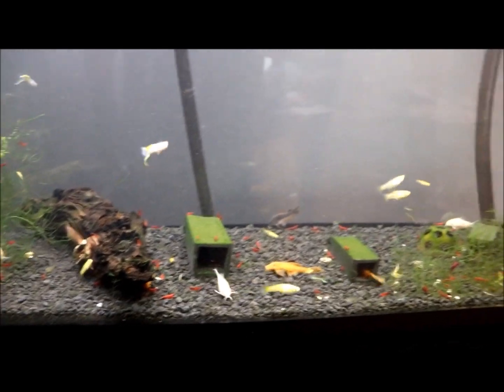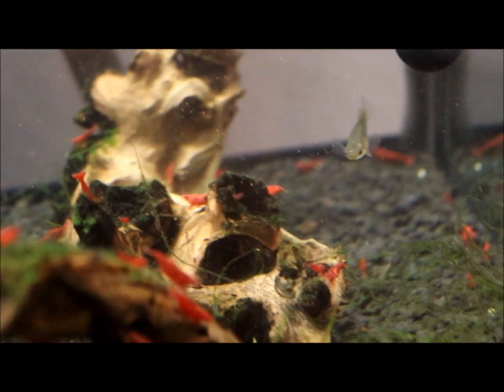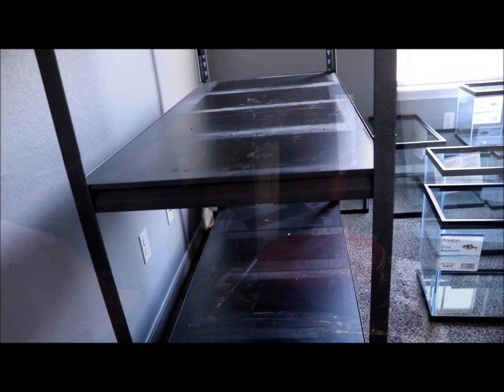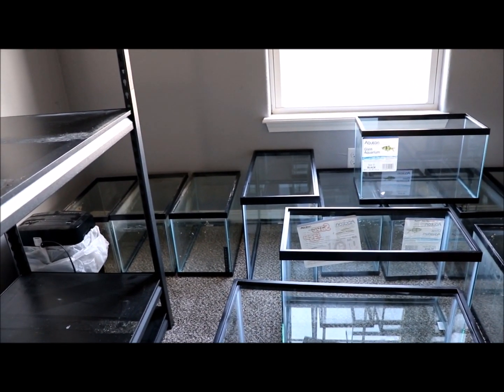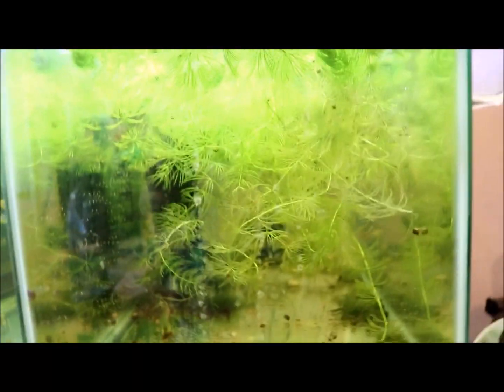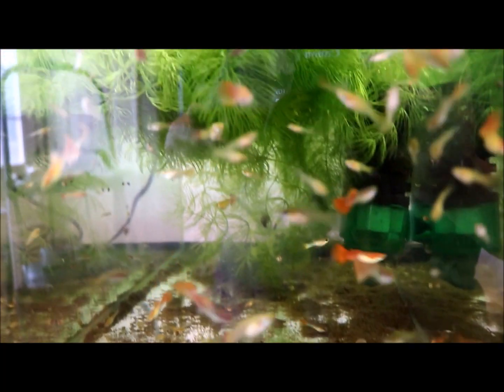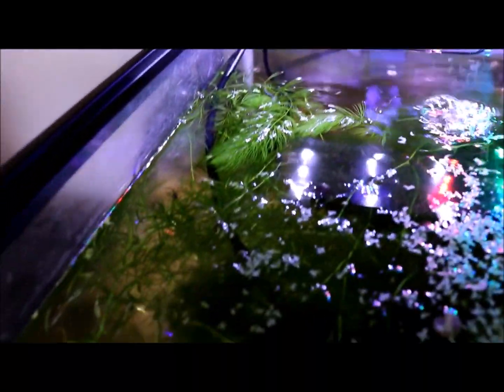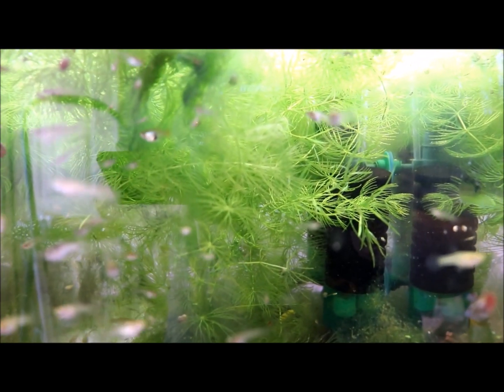DESIGNING MY NEW FISHROOM | FISHROOM TOUR | FISH CHANNEL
Designing your very own fishroom requires intensive planning. Today i share with you Peter from the fish channel, mobb guppy Hi everyone, Thanks for stopping by. Today i kick start a series on fish room tour. My first fish room tour will be Mobb Guppy. Let check out his plans and his existing fish room.

Nuff respect, thank for your never ending support.

Also check out the following channels

Regards
Raliegh